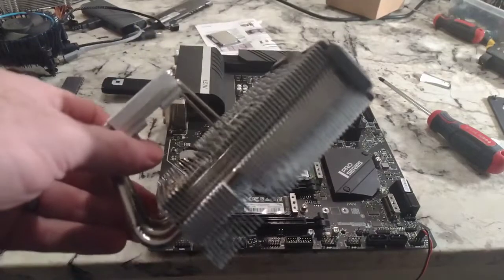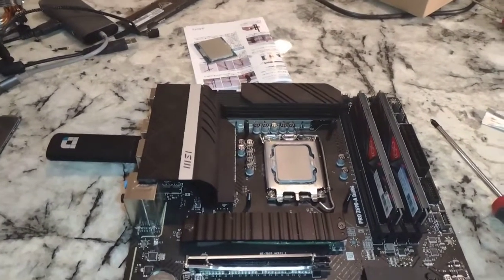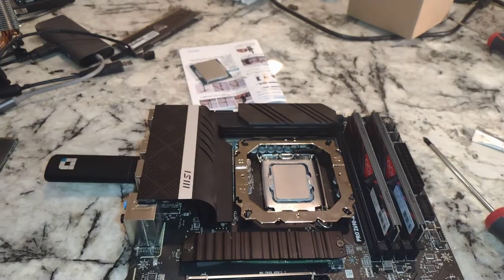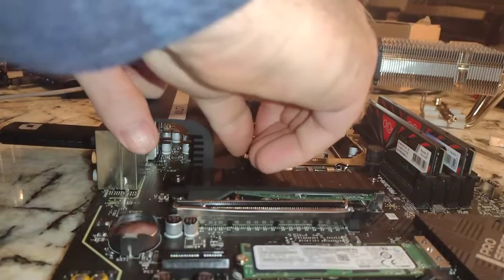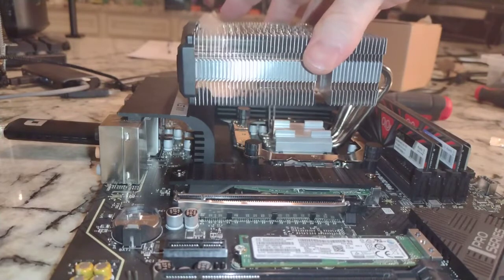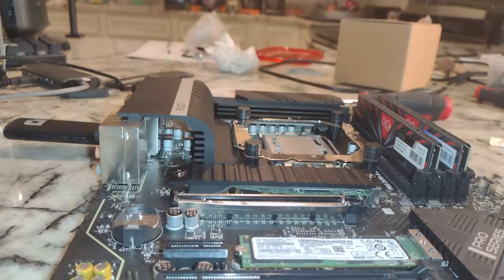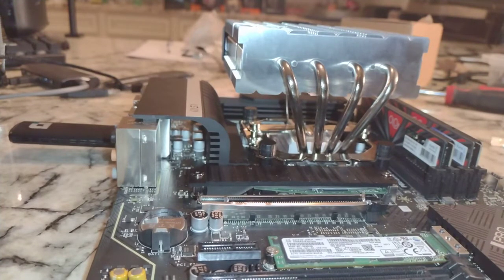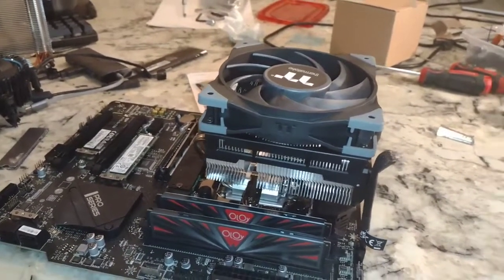Installation of Thermaltake Toughair 110 on Z690-A motherboard, I7-12700f